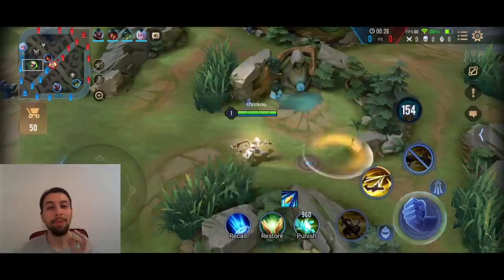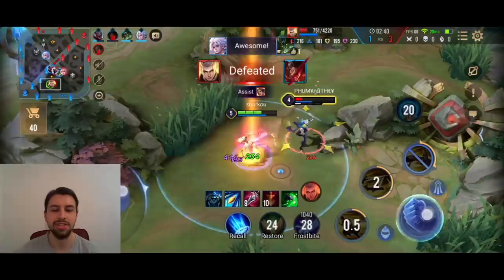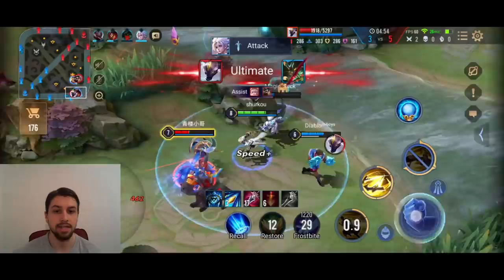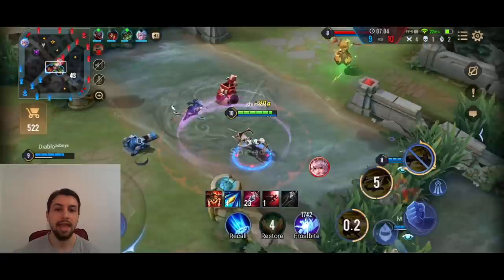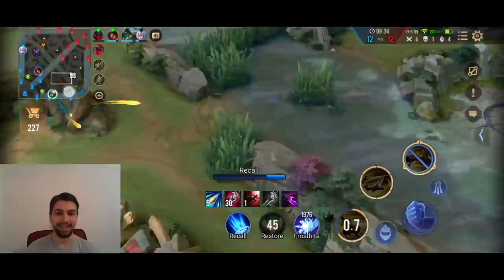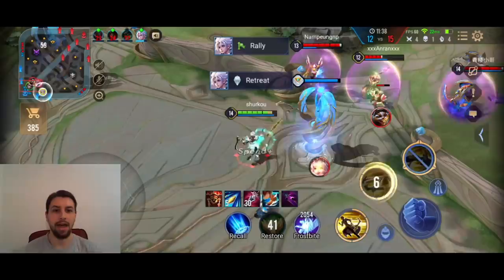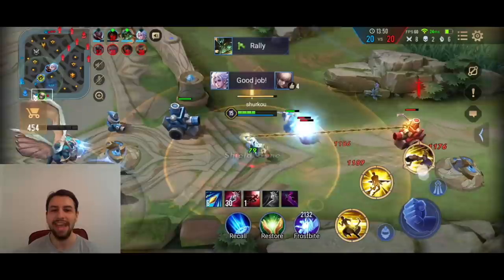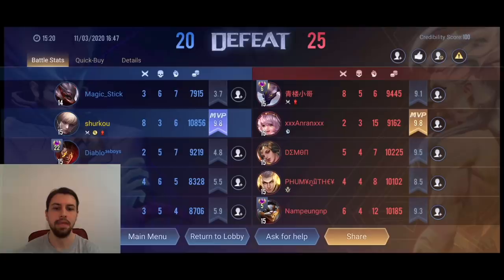Enzo is Insane on the New Patch! | Arena of Valor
Enzo actually was nerfed on the new AOV patch, so why am I saying that he's insane now? Simply because TiMi made every AOV hero much smoother with that new update, which actually ended up buffing Enzo in total. Not only that but the newly buffed Uriel's Brand is absolutely OP on almost every AOV hero that can use its stats even a little bit. Enzo fits that category very well so I decided to try this new Enzo build out in one of my AOV solo ranked games! As you'll see in this Enzo gameplay it ended up working very well and I hope you'll enjoy this pro Enzo gameplay!